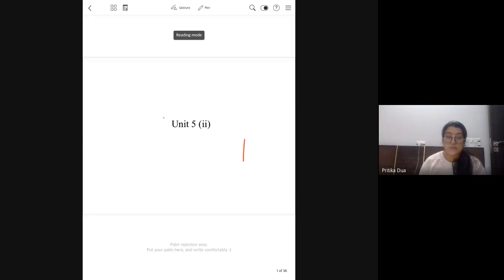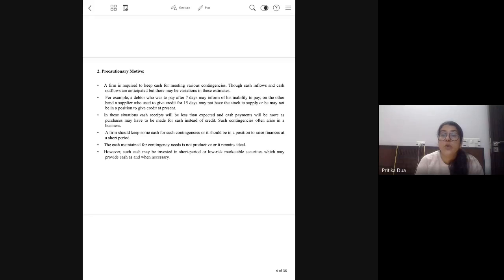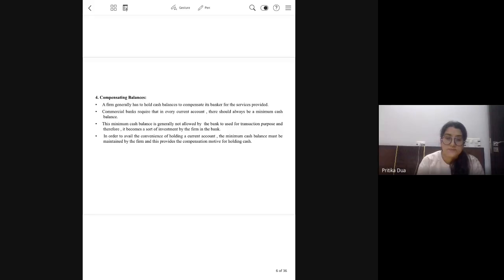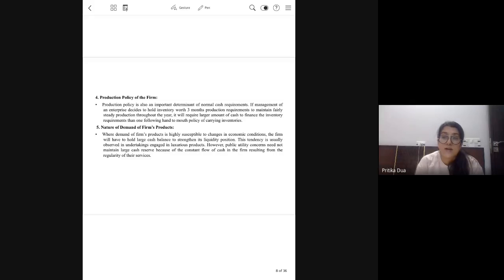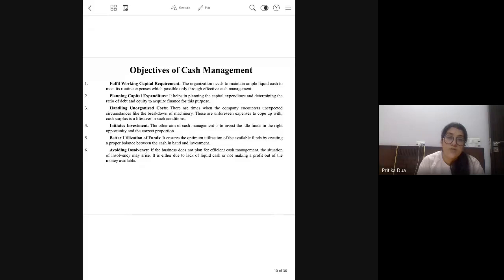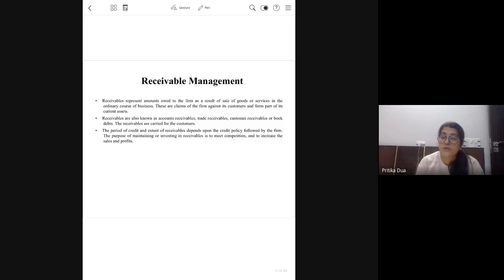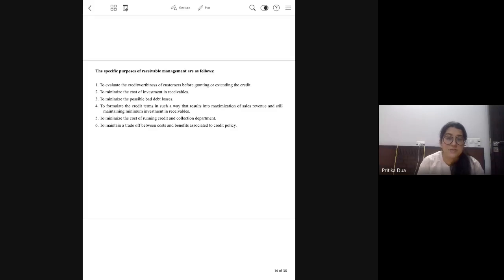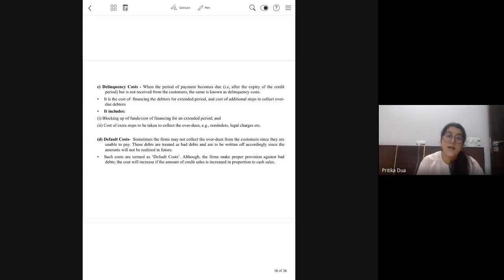Lecture dated 17 Nov Cash Management and Introduction to Receivables Management